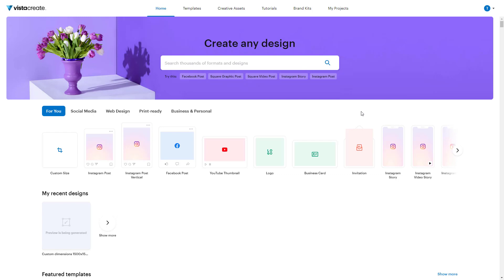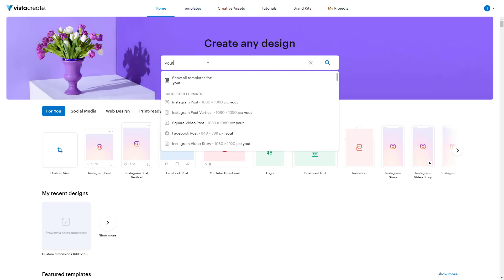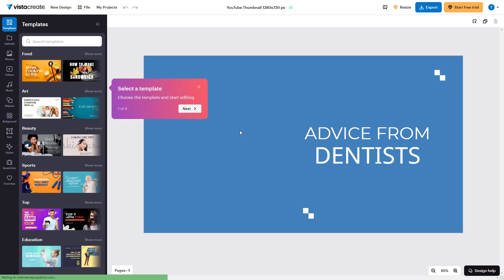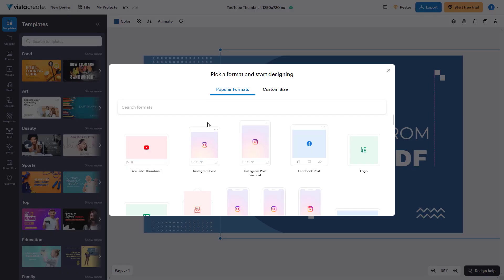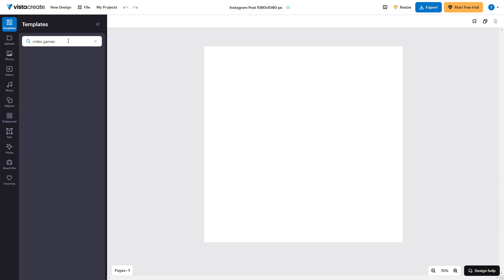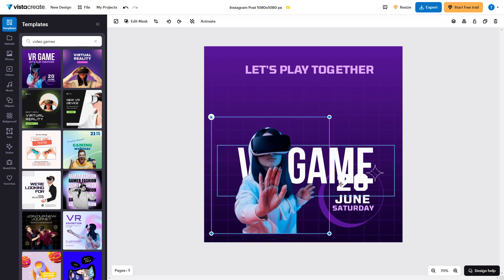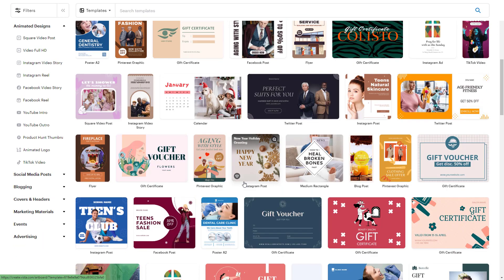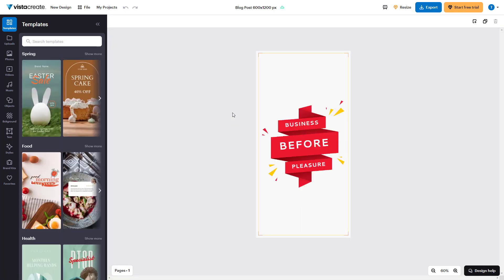VistaCreate Tutorial - Lesson 3 - Using a Template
In this tutorial, we will be discussing about Using a Template in VistaCreate

Learn the basics of using VistaCreate including how to design, use templates and work with different layouts.

This lesson has been made using a Free version of Web based VistaCreate Application.